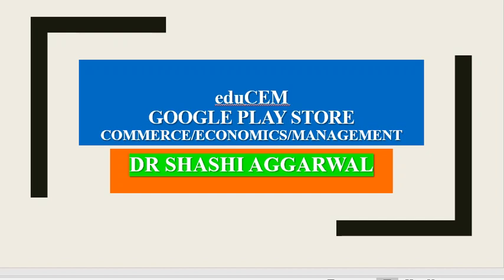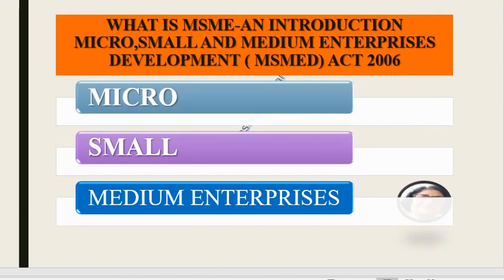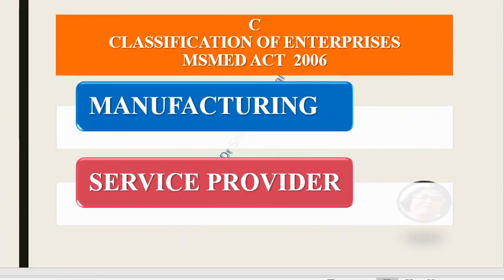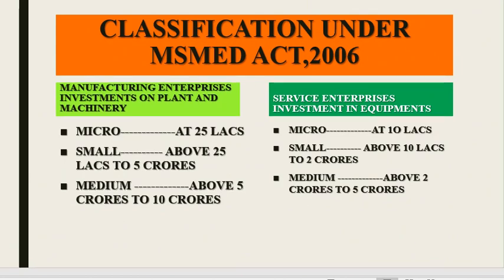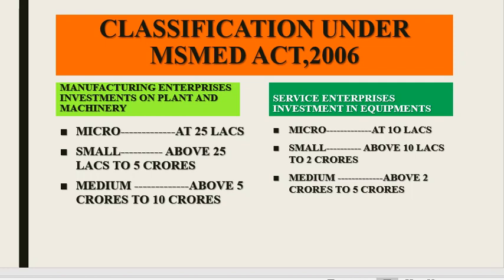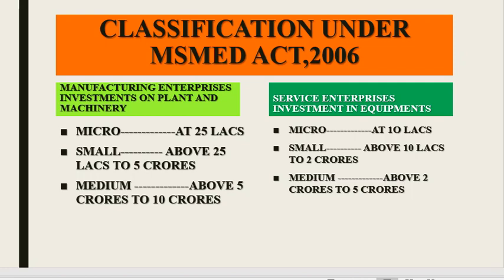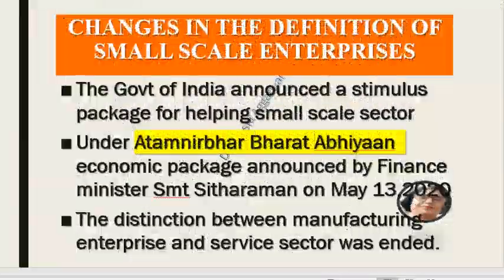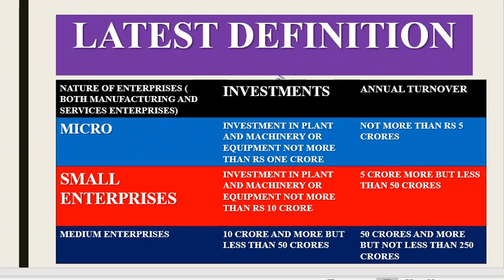LATEST DEFINITION OF SMALL,MICRO AND MEDIUM ENTERPRISES/BUSINESS STUDIES